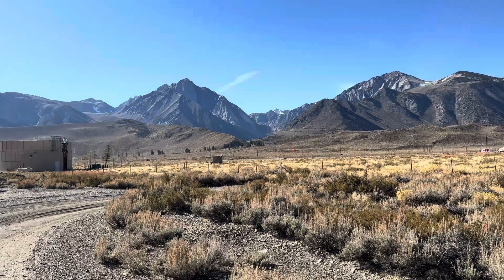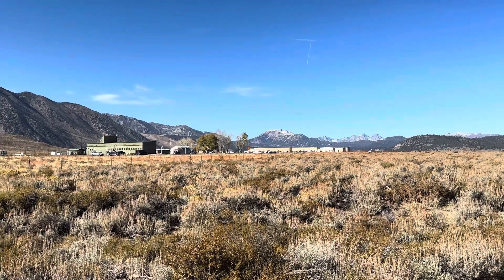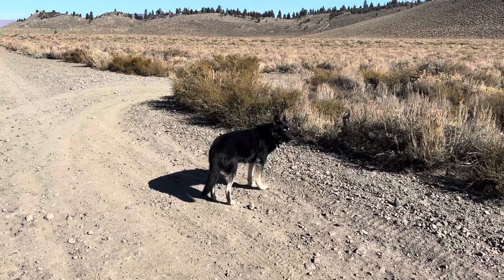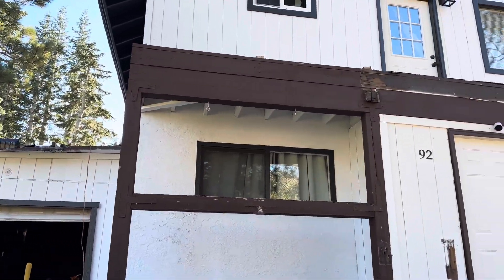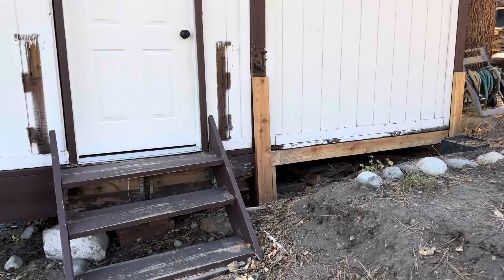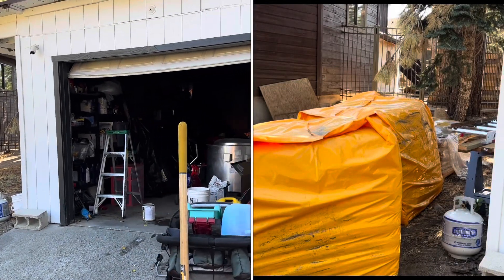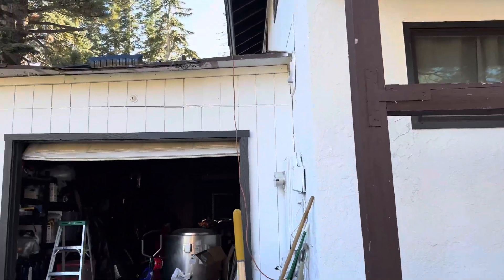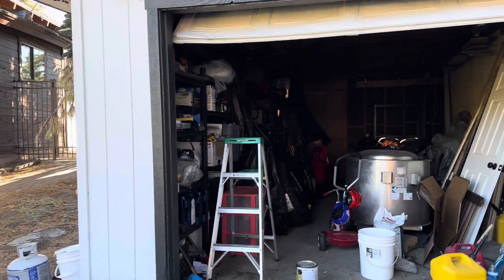Damage Report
Quick update on the damage sustained throughout Mammoth Lakes and our house due to this past winters historic snow fall